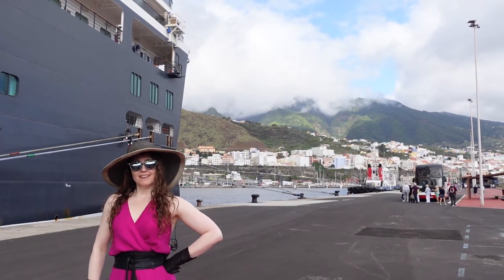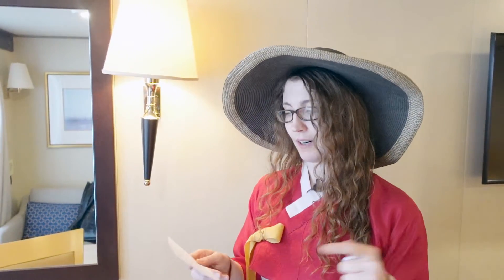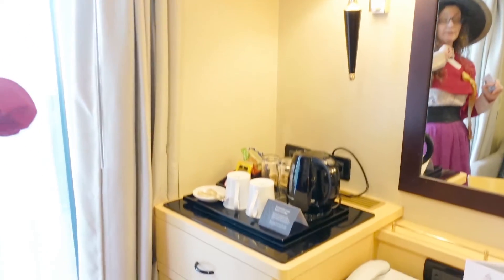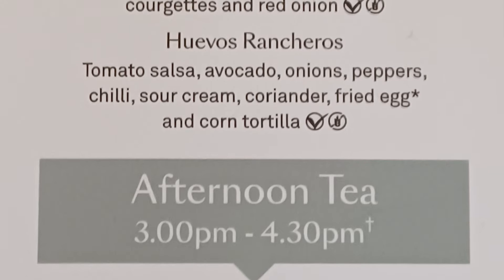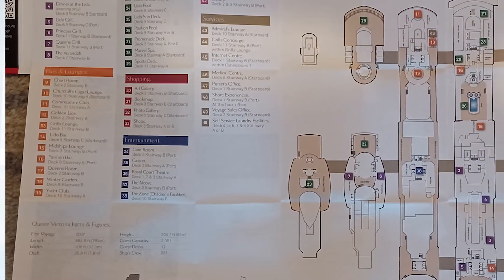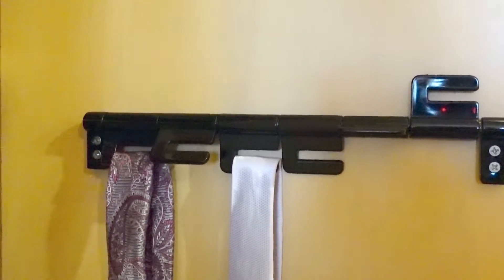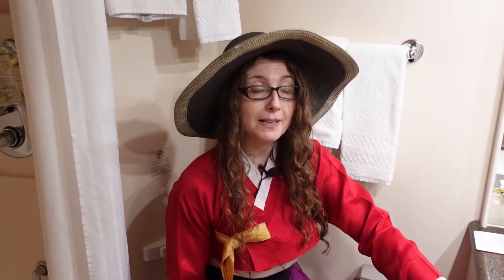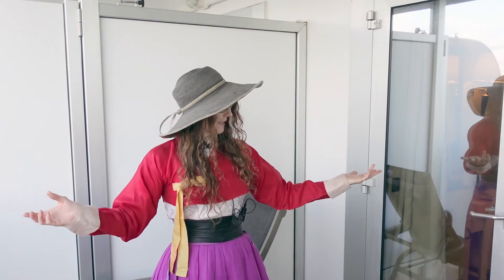Balcony Cabin Tour on Queen Victoria // CRUCIAL CRUISE TIPS!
Here is a thorough tour of a standard balcony cabin abord Queen Victoria (and by extension Queen Elizabeth and Queen Mary), category BB, along with essential information for maximizing your voyage. This is Stateroom 6053.

Check out the Creative Contessa website for fun, creative classes and workshops inspired by my travels across the globe! Visit thecreativecontessa.com for more information!